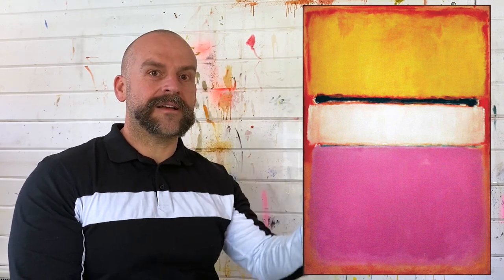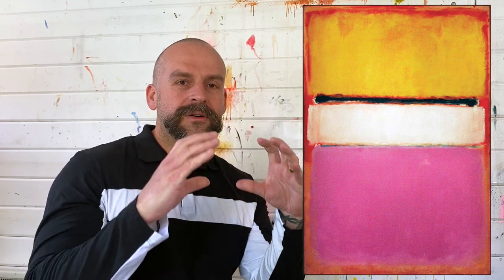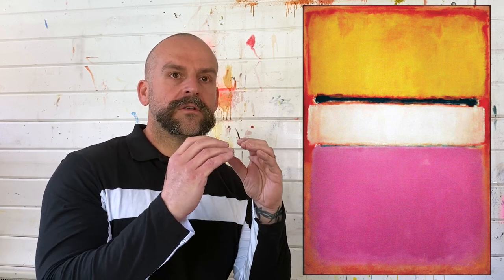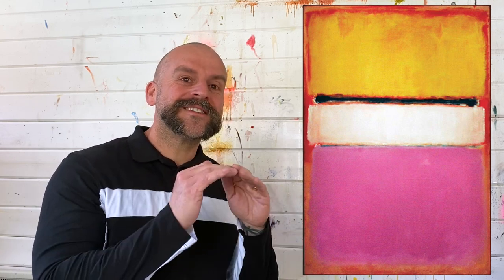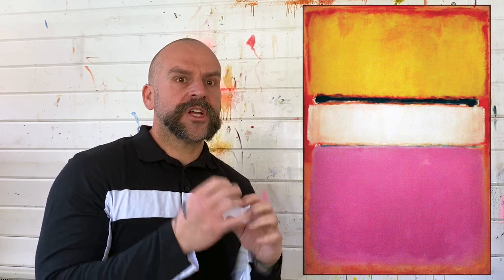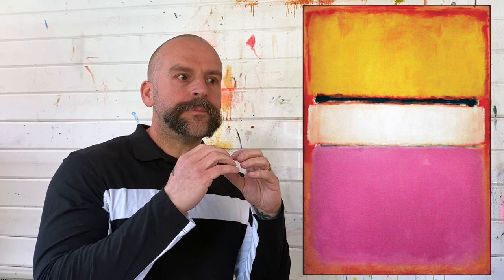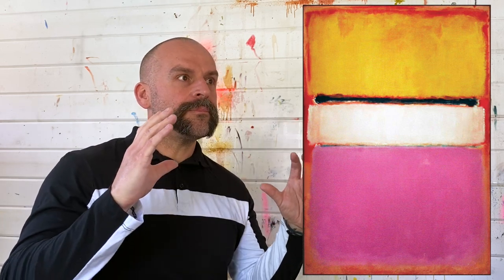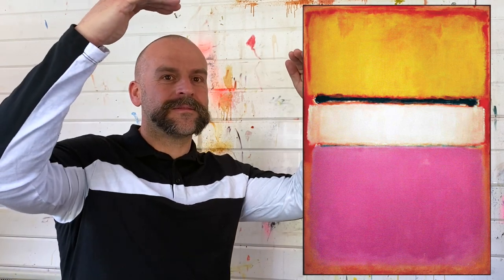MARK ROTHKO, WHITE CENTER 1950. VISIONIZE.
In this VISIONIZE video I describe the abstract painting, 'White Center' 1950 by Mark Rothko. Going beyond sight I use other senses to describe the feeling and form of this work by one of the leading proponents of Abstract Expressionism. Think Marshmallow Muffin Burger.